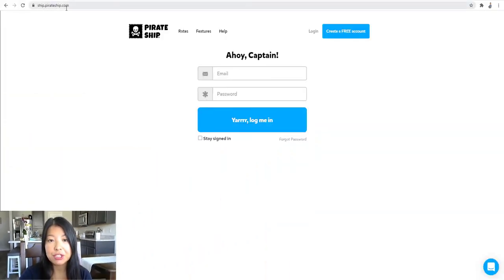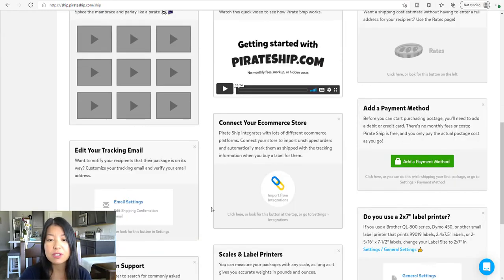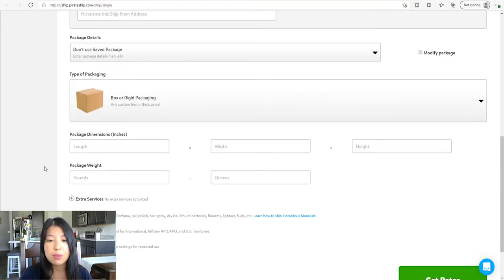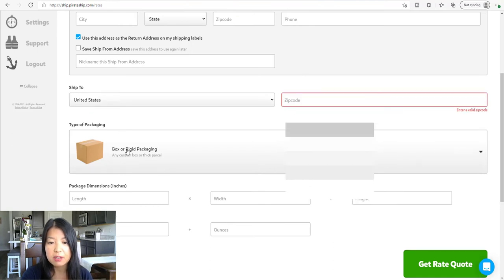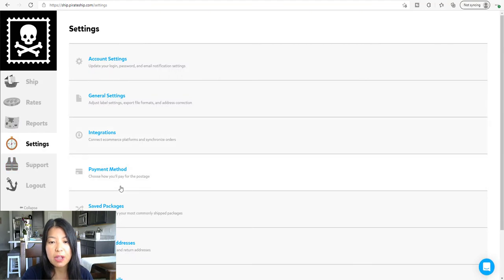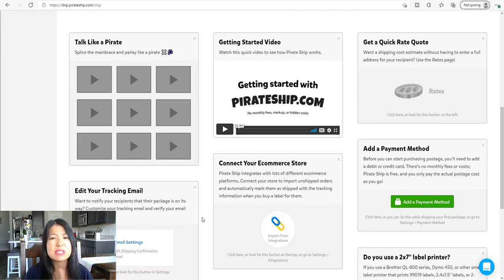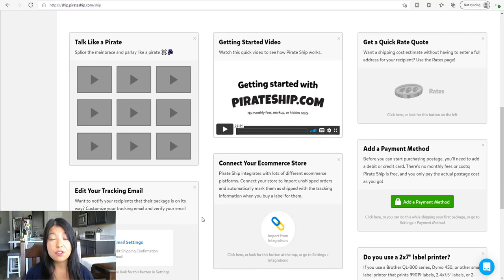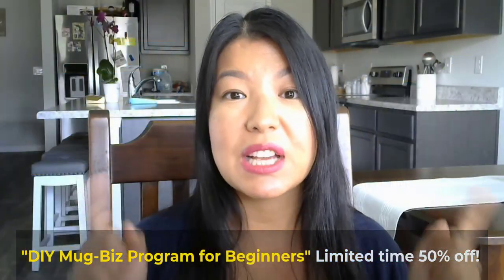My Secret to Cheaper USPS Shipping Labels (Pirate Ship Review)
Secret USPS shipping label discounts are available to anyone using Pirate Ship. Now, you can get the same discount that you would get at a platform like Etsy, without selling on Etsy. I use this secret to purchase all my shipping labels that are outside of my Etsy shops. I hope this secret helps!

☕ Start your Highly Profitable Online Coffee Mug Business From Scratch Today